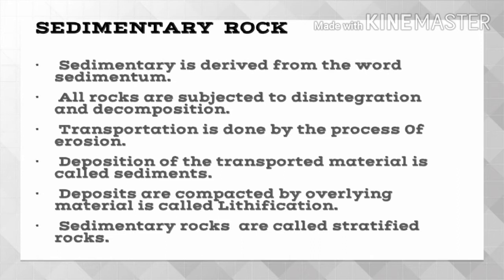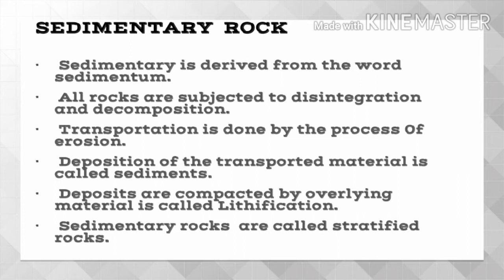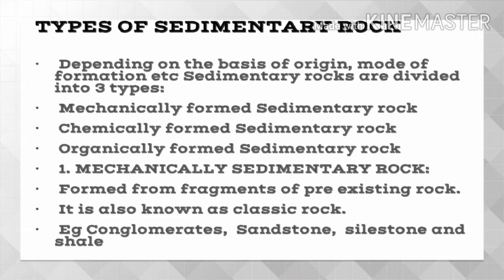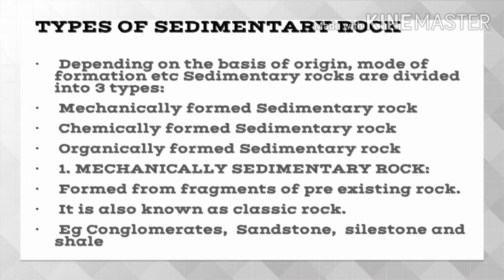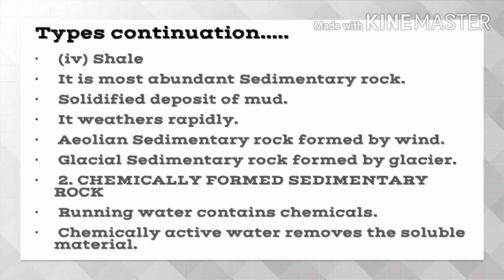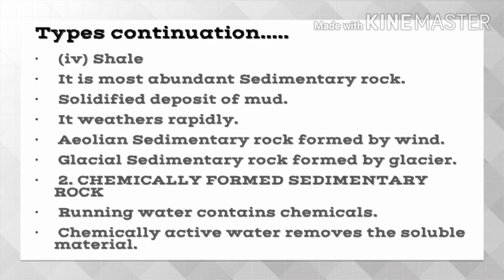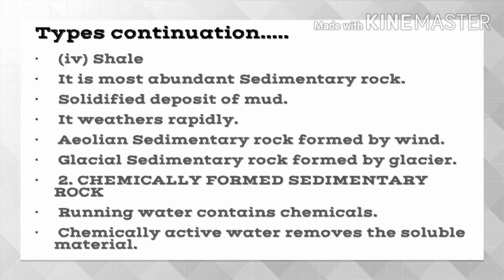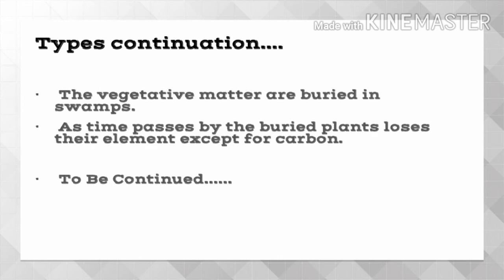ROCK & ROCK CYCLE (PART 3)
Presentation 20/06/2020